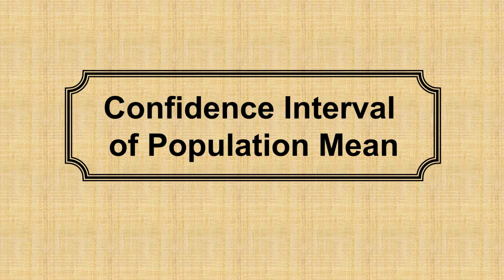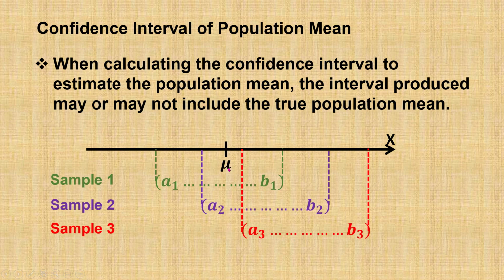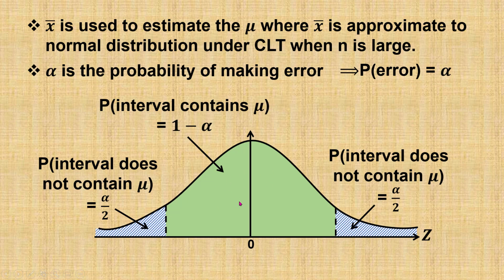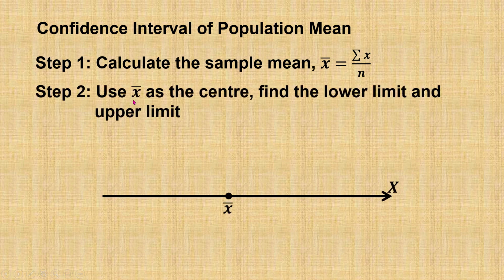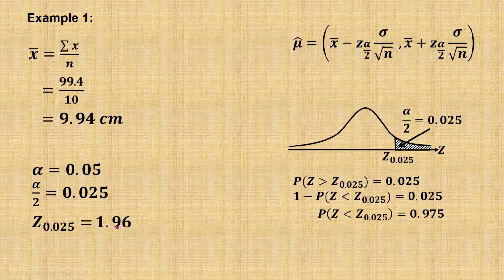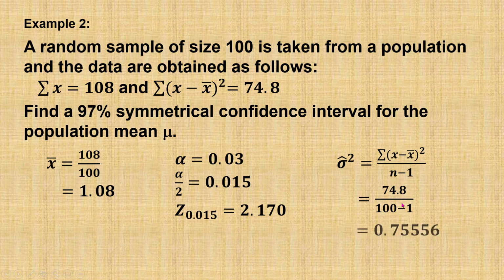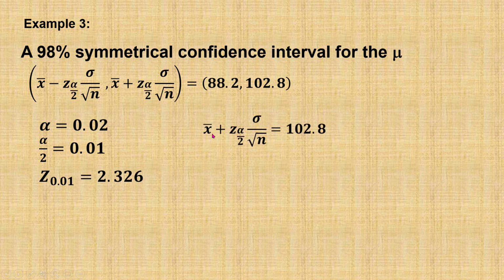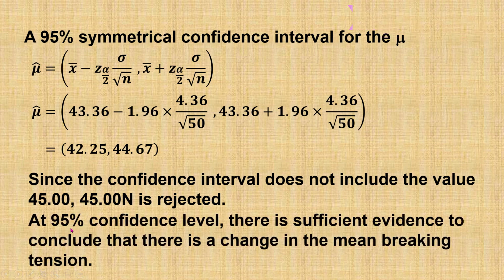Confidence Interval of Population Mean - Semester 3 Mathematics T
This video shows how to find confidence interval of population mean.